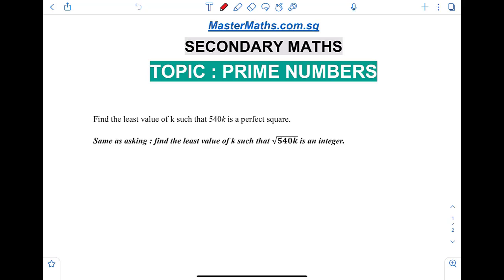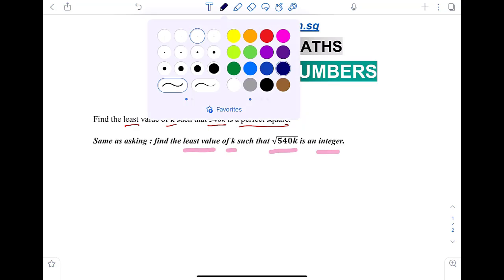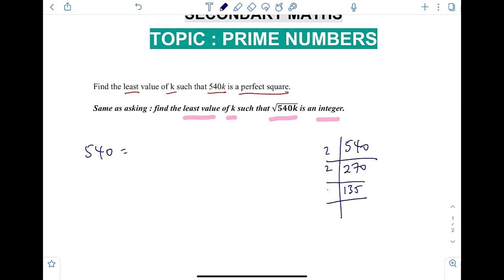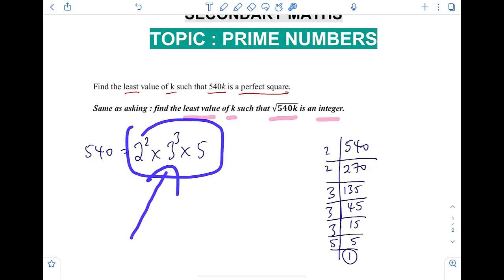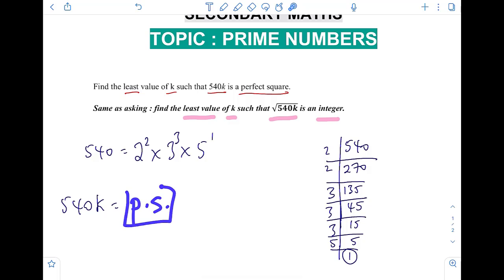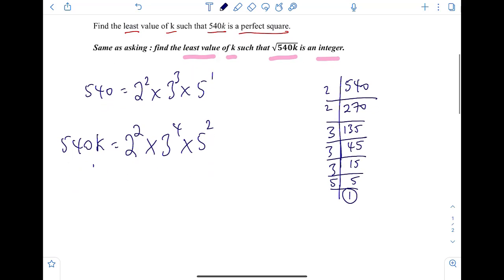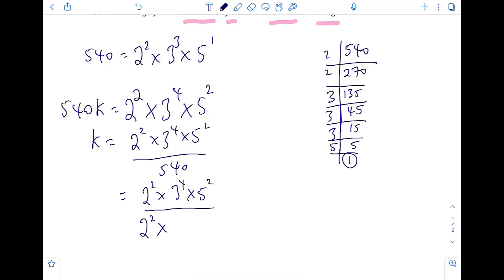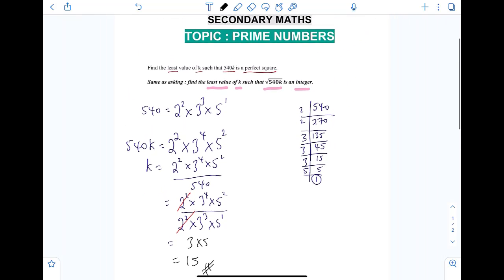Prime Numbers | Learn Secondary Maths | "O" Level Maths Prep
Prime Numbers
Secondary Maths